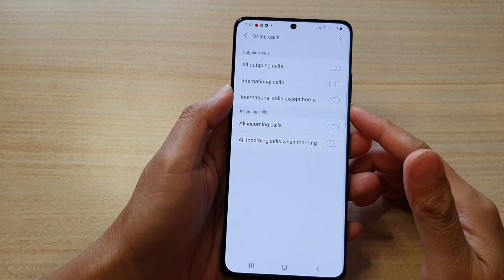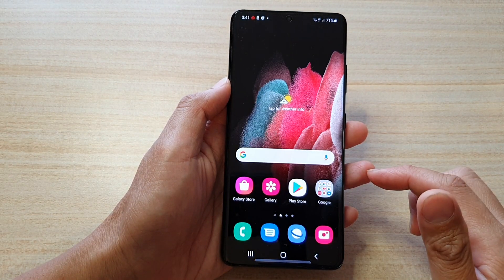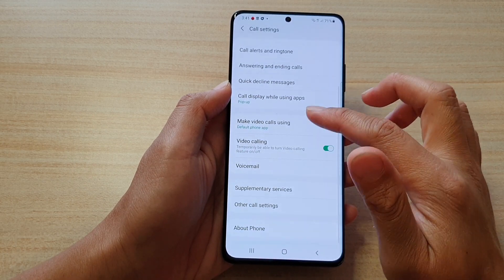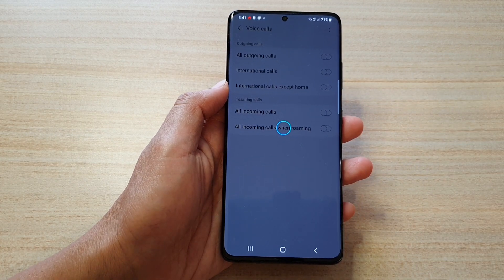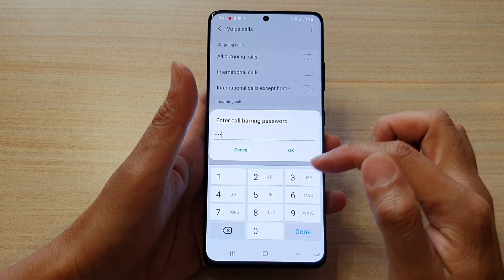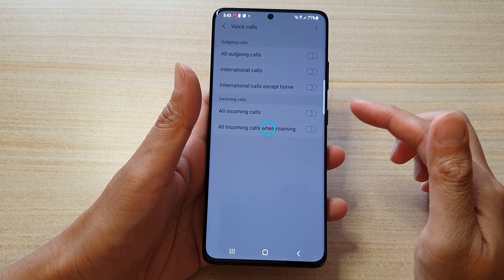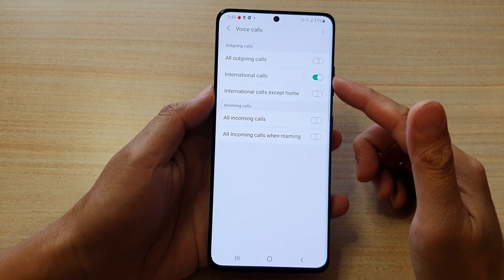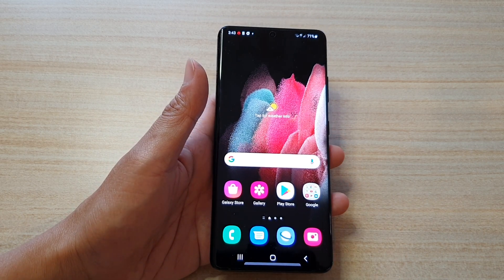Galaxy S21/Ultra/Plus: How to Stop Outgoing International Calls With Call Barring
Learn how you can stop outgoing international calls with call barring on the Galaxy S21/Ultra/Plus.